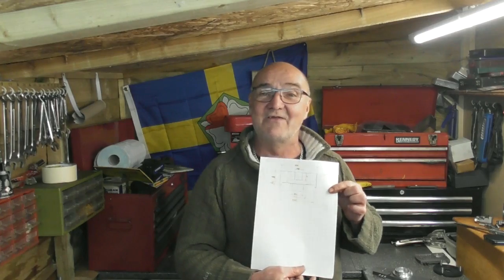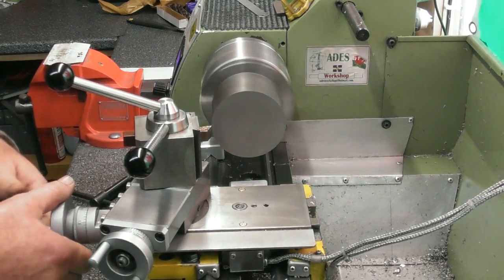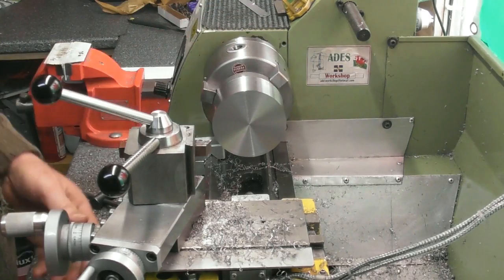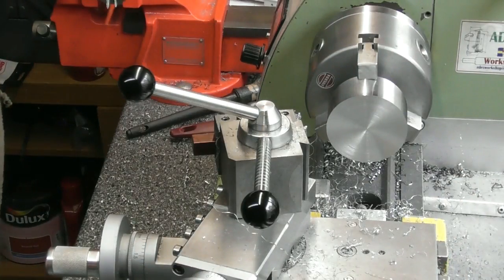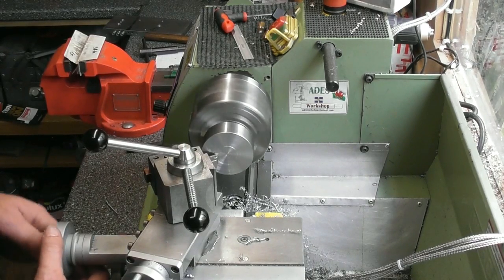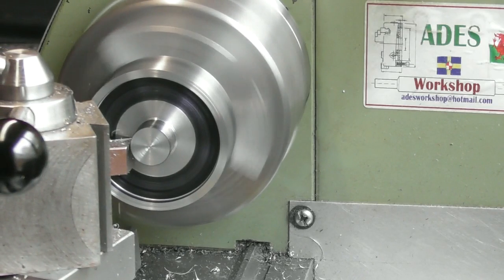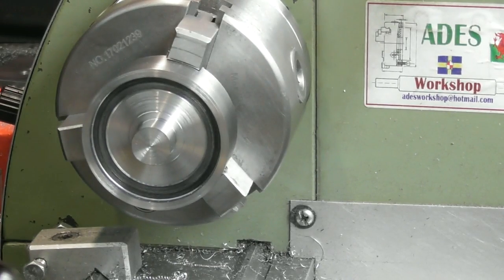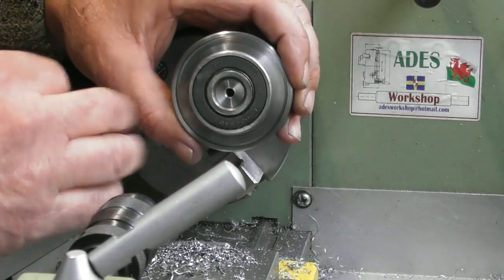Making a ball turning tool part 3